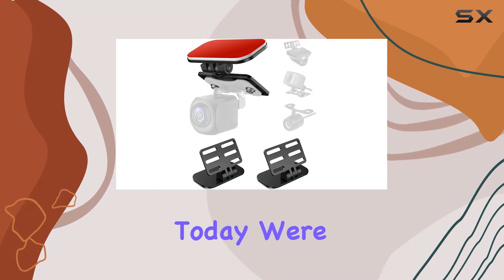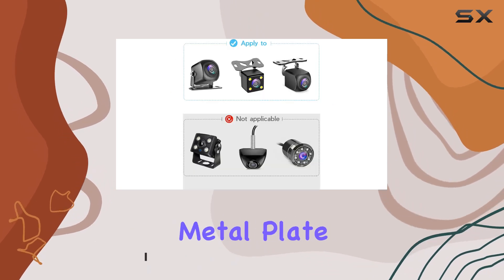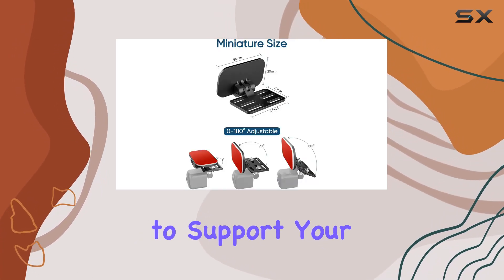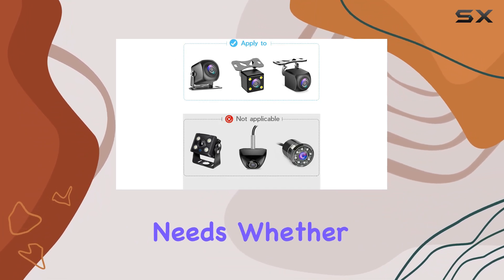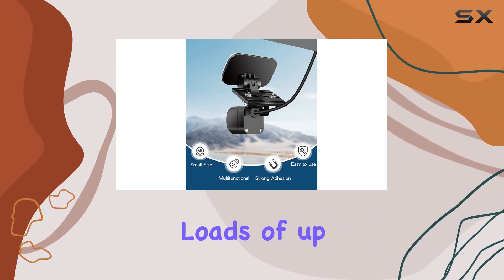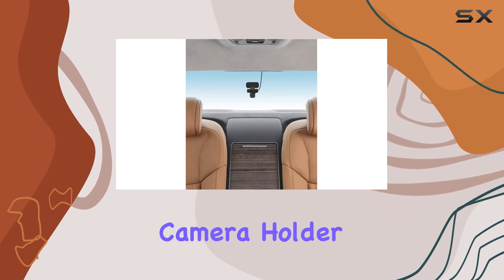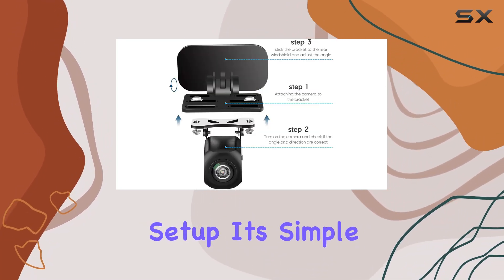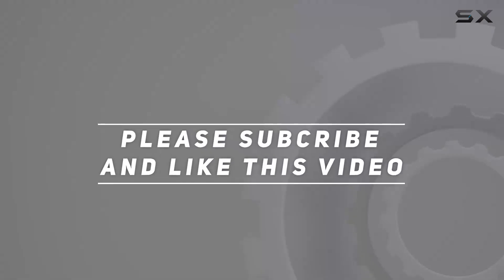Pixelman Universal Rear Camera Mount: The Best Solution for Your Rear View Camera Needs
0:00 Intro
0:06 Review

Things that we mentioned in this video:
Universal Rear Camera Mount,(Adhesive-2PCS) : B0CM3HZQJT